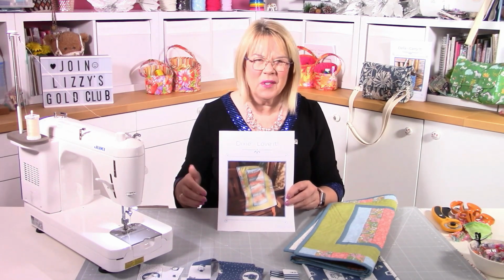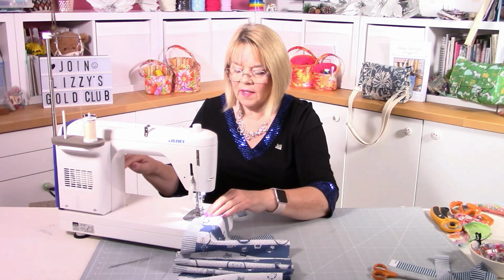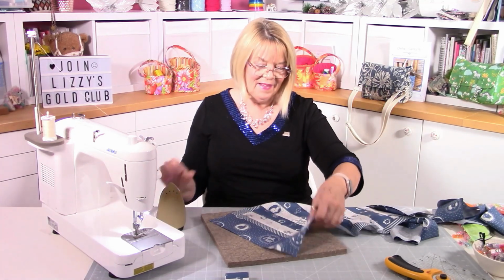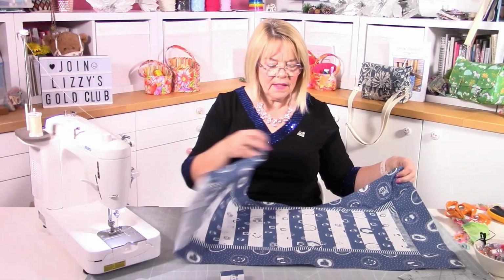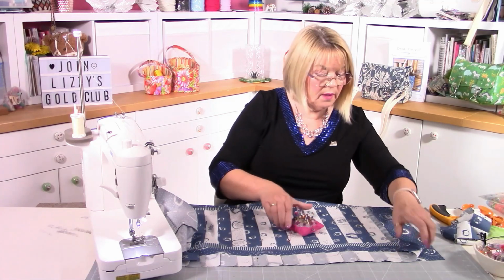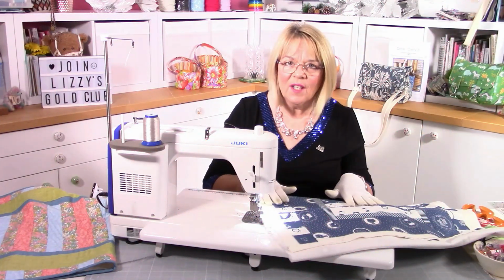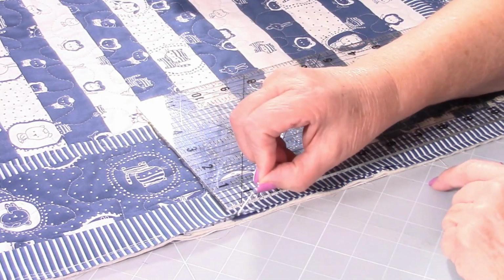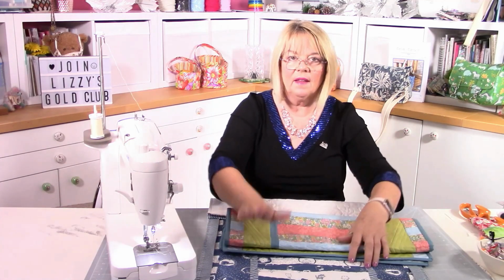Dixie a small table quilt/mat - Lizzy Curtis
Dixie is a small table quilt or mat.  You could upscale if you wish to.  This is a downloadable pattern from my There may be things on this video you will learn, or just watch and enjoy the stitching. All the dimensions and instructions are available on the pattern. It's a PDF pattern for A4 size paper.